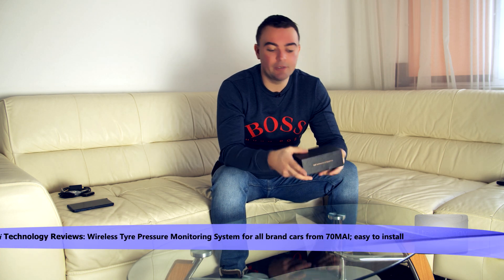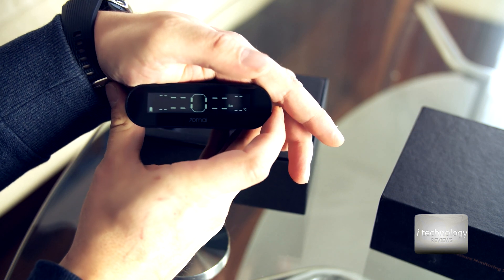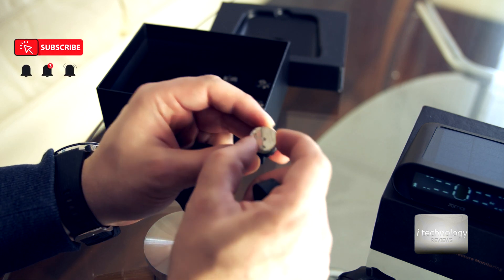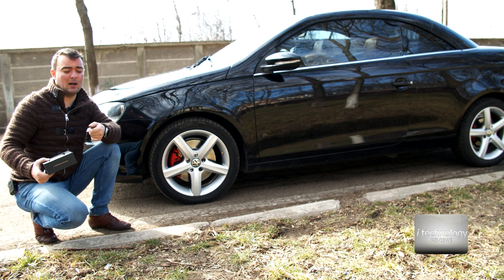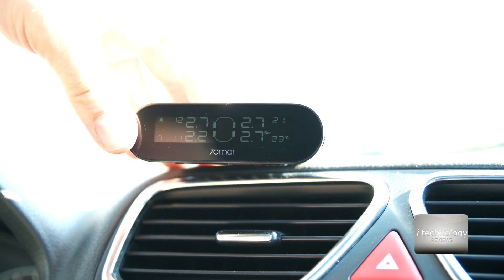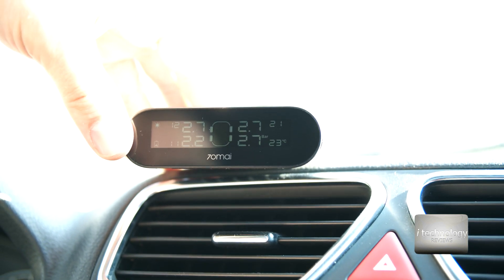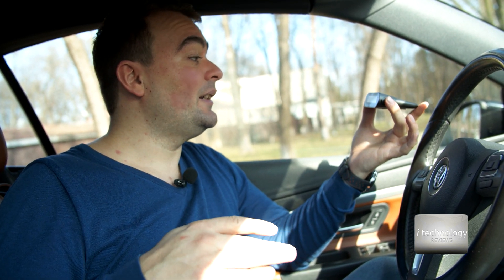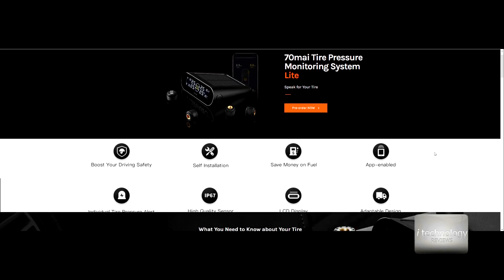Wireless Tyre Pressure Monitoring System for all car brands from 70MAI; 5 minutes install !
Wireless Tyre Pressure Monitoring System for all car brands from 70MAI; 5 minutes install ! Guys this product TPMS will help you avoid accidents, by showing you the internal pressure of your tyre if the temperature of the wheel is to HIGH you will risk a danger of explosion by rising the internal pressure of the wheel to much or if your pressure is to low well the car will consume more fuel and the tyre's wear will be uneven and the braking and steering efficiency also will be affected; if the tyre pressure is to, to low. You will get alerts for Individual Tire: With great accuracy within 0.1 bar for individual tire, you could easily figure out the abnormal and solve it ASAP. Rather than being caught in the anxiety with the yellow low pressure symbol, it can't tell you what's the problem exactly is.

Manufacturer specs:
What You Need to Know about Your Tire
With every 0.2 bar the tire is under inflated, fuel consumption increases by 1.5% and the life span of a tire decreases by 15%.  More importantly, improper tyre pressures could increase the braking distance, affect the cornering performance and heat up the tires.
Solar Charging LCD Display
The LCD display supports both USB cable & solar charging, which help you free the car cigarette lighter socket.
You could check your tires' status via the big and readable LCD display while driving.
*Auto-stop charging above 60℃
A Breeze to Installing
It takes only 5 minutes to finish installation of all four wheels. We' d like to spare you from an insane amount of time setting up the unit and getting started with using it. It is also super convenient for a rented car before a trip. And a cost-efficient choice to replace or maintain when changing the tire.
Durable and Firm Sensor
Firm Sensor with a waterproof and anti-corrosion design is perfect for harsh weather conditions. The battery life of sensors can last up to 2 years. It could be replaced by yourself when the battery is exhausted.
IP67: resist dust tight and powerful water jets
Copper valve core could handle high temperature